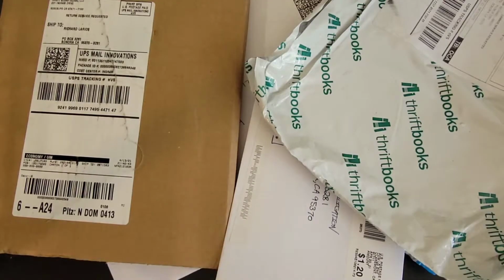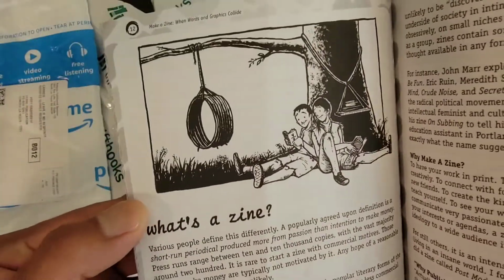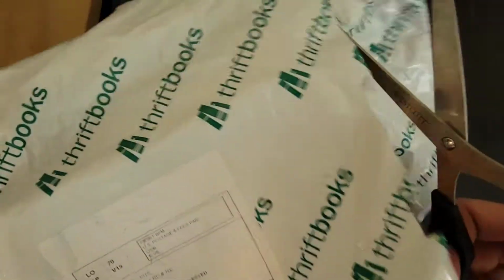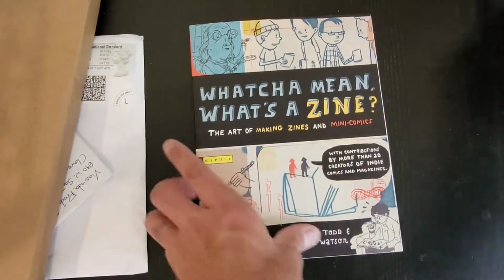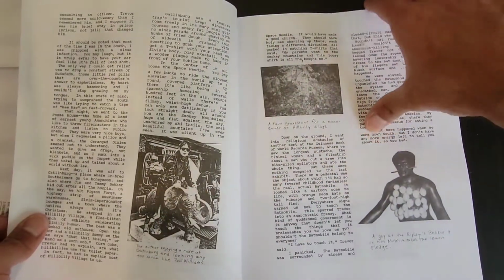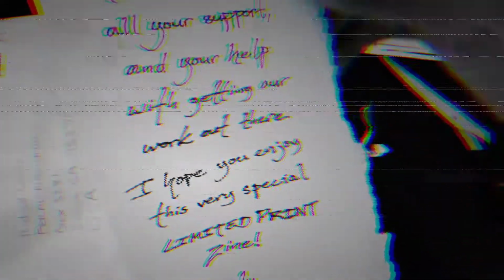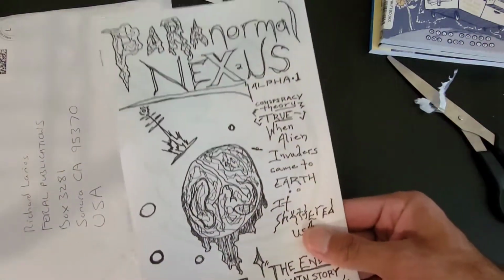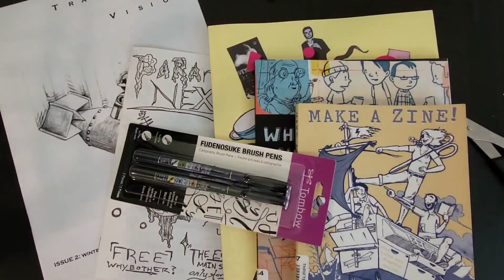Mail from the underground; Zine Hustle Vlog ep214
Zine mail, means we get and open mail from the underground. We have hella mail today, some underground books about underground print media and zine making, as well as some zines from the underground art community. So peep me out opening this mail sent to me by the community as well as thrift books.

If you are an underground writer, or an underground artist of some sort and want to send in some mail to be opened on the channel please send it to: